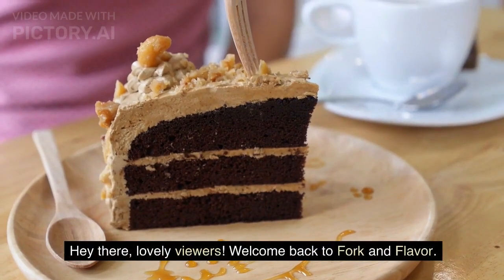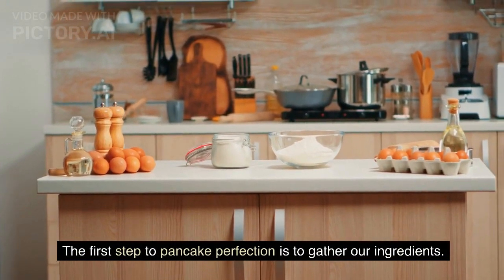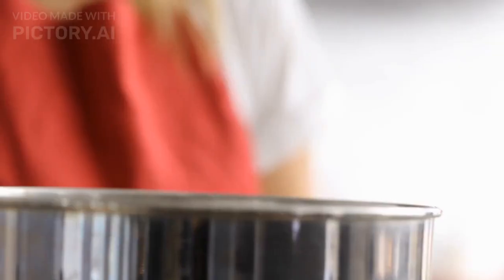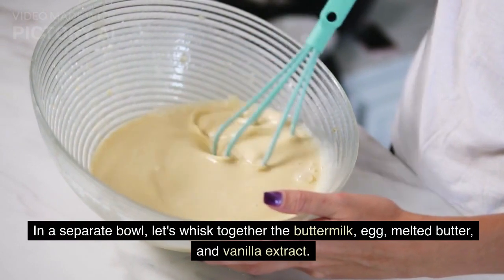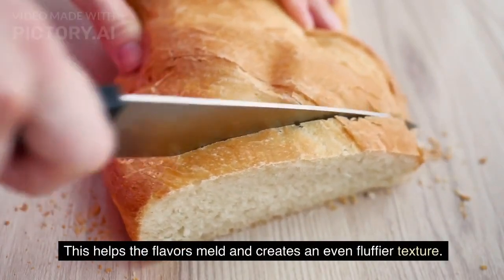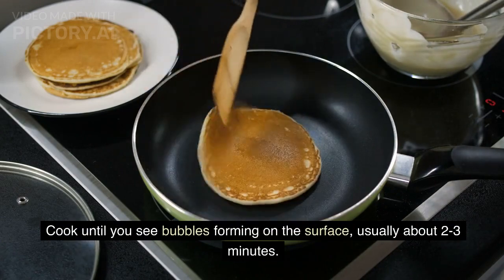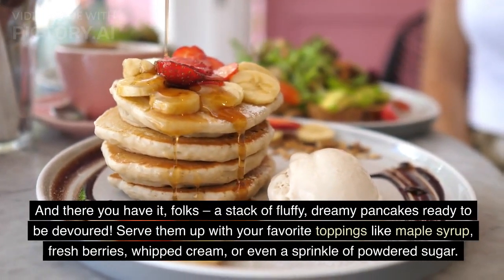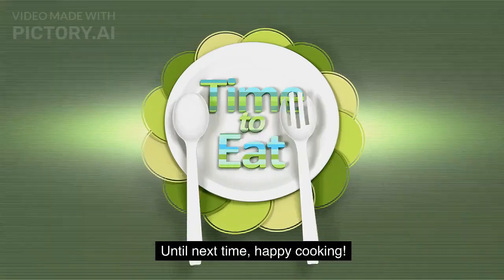How to make fluffy pancakes?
Hey breakfast enthusiasts! Welcome back to Fork and Flavor with your host, Zhara. 🥞🍽️ In today's episode, we're diving into the art of creating the most irresistible and fluffy pancakes that will transport your taste buds straight to cloud nine! Get ready to learn the secrets behind achieving pancake perfection that's sure to make your mornings brighter. 🔆✨

📋 Here's a breakdown of the steps we'll be taking to whip up these heavenly pancakes:

🥞 Step 1: Gather Your Ingredients
To start our culinary adventure, let's assemble our key players. Grab your shopping list and get ready for a delightful cooking experience. You'll need all-purpose flour, granulated sugar, baking powder, baking soda, salt, buttermilk (or a DIY buttermilk hack), egg, melted butter, and a dash of vanilla extract.

🥞 Step 2: Mix Dry Ingredients
In a spacious mixing bowl, we'll dive into creating the foundation of our pancake perfection. We're talking about combining the flour, sugar, baking powder, baking soda, and a hint of salt. A whisk is your trusty tool for ensuring an even distribution of these dry ingredients.

🥞 Step 3: Mix Wet Ingredients
Now, let's switch gears and whisk together the wet components that will bring our pancake batter to life. This includes the luscious buttermilk, an egg for that extra richness, melted butter for that buttery goodness, and a touch of vanilla extract for a heavenly aroma.

🥞 Step 4: Combine and Rest
Time to bring our dry and wet worlds together! Gently fold the wet mixture into the dry mixture until they dance in harmony. Remember, a few lumps are a sign of a perfect pancake batter. Allow the batter to take a breather for 5-10 minutes, letting the flavors mingle and the texture become even fluffier.

🥞 Step 5: Heat the Pan
Now, let's get sizzling! Heat up your non-stick skillet or griddle over medium heat. To ensure your fluffy creations don't stick, lightly grease the cooking surface with either a touch of butter or a spritz of cooking spray.

🥞 Step 6: Ladle and Cook
Here comes the fun part – ladling that glorious batter onto the hot skillet. Watch in awe as bubbles form on the surface, an indicator that it's time to flip. This symphony of cooking usually takes around 2-3 minutes.

🥞 Step 7: Flip and Finish
With the grace of a pancake maestro, flip your pancakes with a spatula and let the other side turn into a golden masterpiece. Another 1-2 minutes of cooking, and you'll have achieved pancake perfection.

🥞 Step 8: Serve and Enjoy
The moment of truth has arrived! Stack those fluffy pancakes on a plate and get creative with your toppings. Whether you're a maple syrup aficionado, a fresh berry enthusiast, or a whipped cream artist, your breakfast masterpiece awaits.

That's a wrap on our ultimate fluffy pancake journey, folks!

Thanks for tuning in, and until next time, happy cooking, foodies! 🥄🍳👩‍🍳